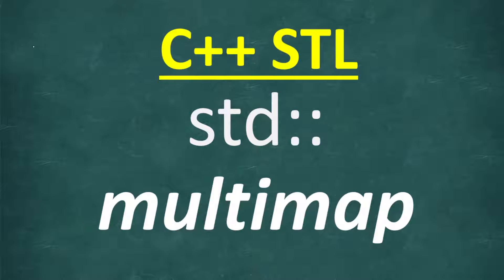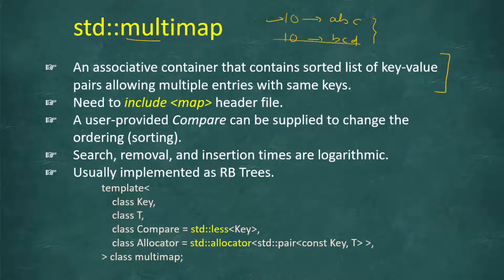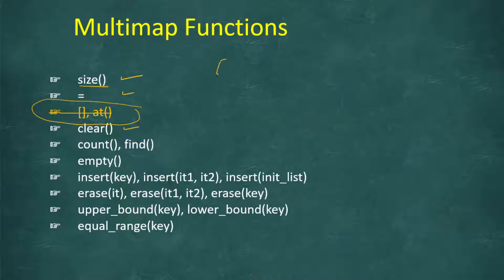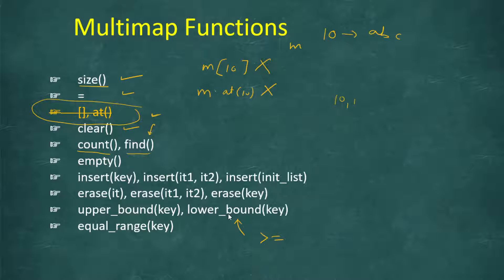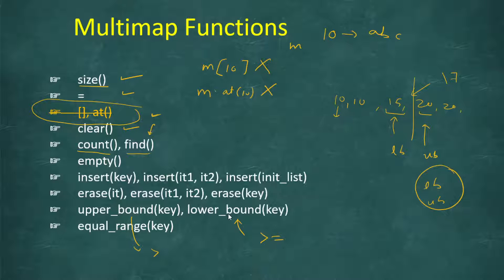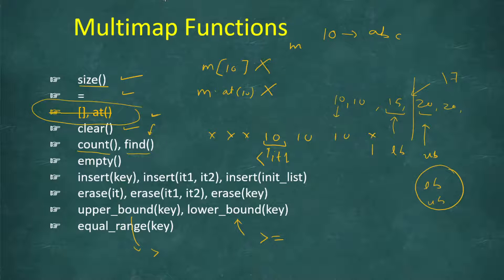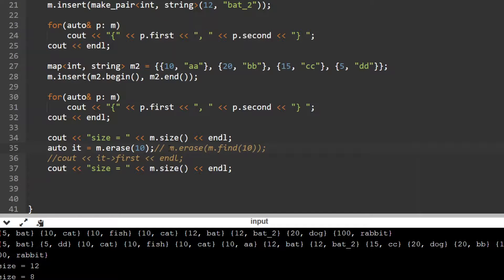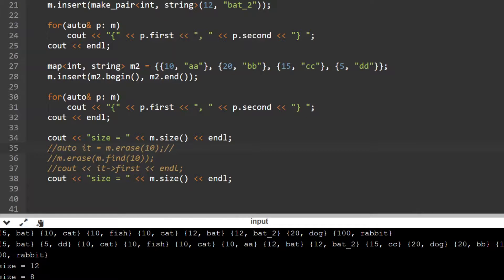MultiMap | C++ STL (Standard Template Library) | std::multimap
In this lesson we study about multimap associative container and different functions of multi map.